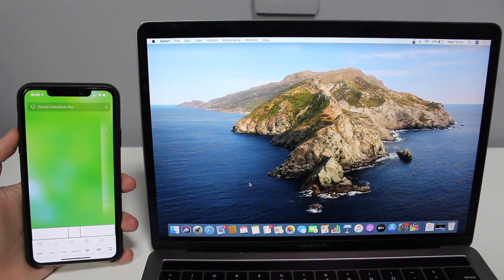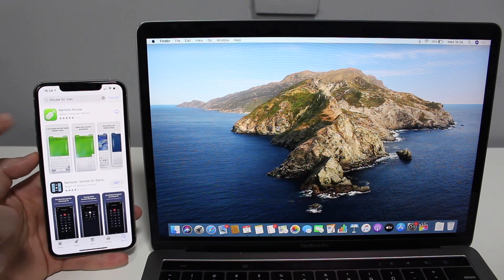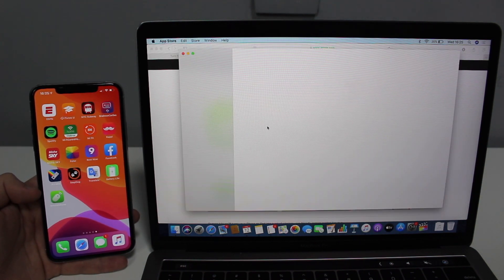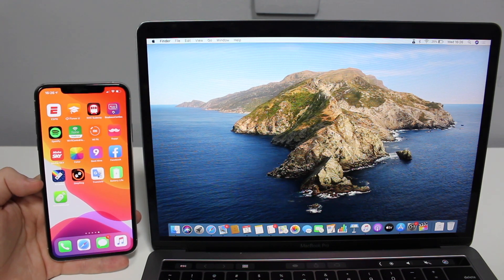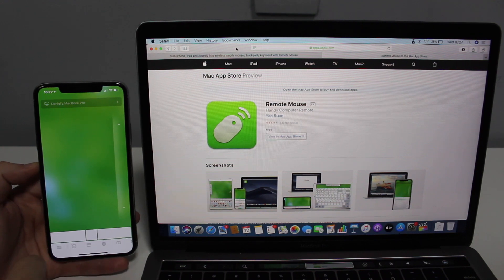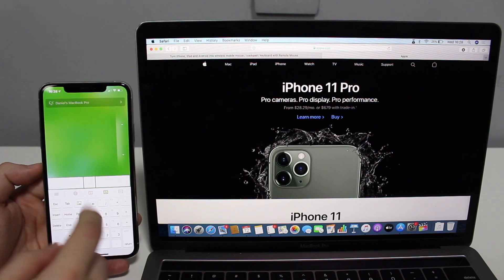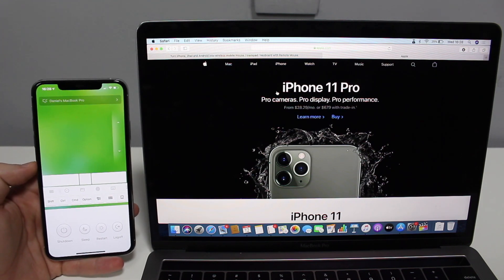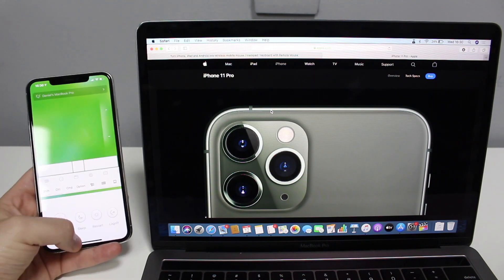Control Computer with iPhone for FREE! (Mac & Windows)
Control your computer from your iPhone! The awesome thing is that it works for Mac and PC and it's 100% free! you'll have full control of the computer's mouse and much more, like awesome shortcuts!